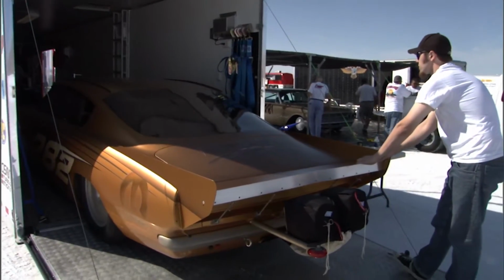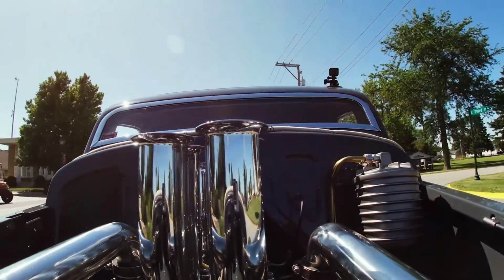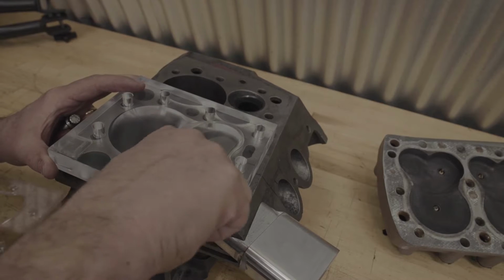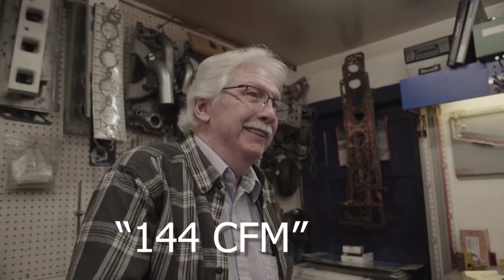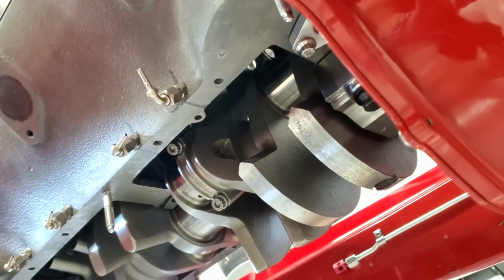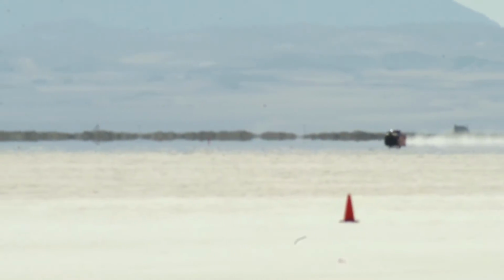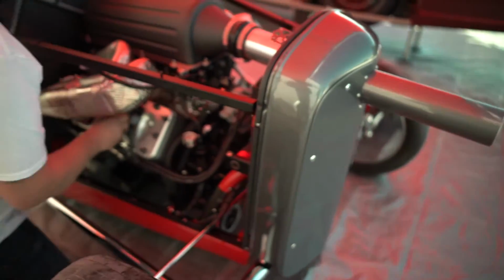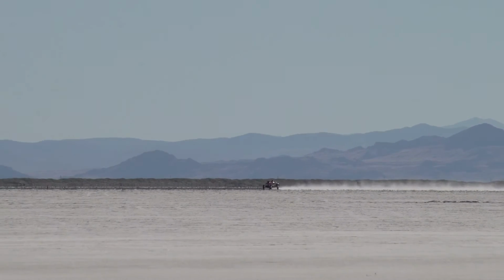The Jewell of the Salt - Rad Rides With Troy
In this episode of Rad Rides, the team takes on the iconic record of the naturally aspirated flathead gas roadster... or, for those "in the know" the XF/GR.

Step inside the world of Rad Rides by Troy. With a great mix of unadulterated fun, and sophistication we take you on a journey to get to see the inner workings of what is probably the most diverse hot rod shop in the world. Under the leadership of Troy Trepanier, some of the most amazing automotive projects on early are created by his highly capable staff.